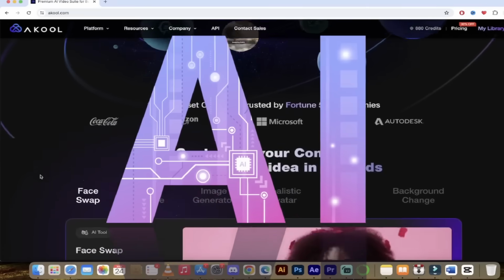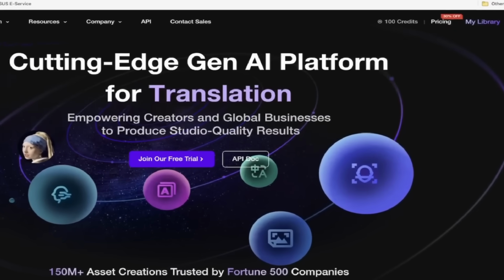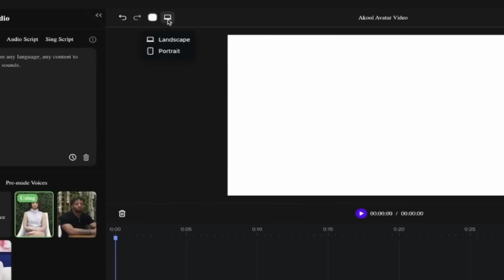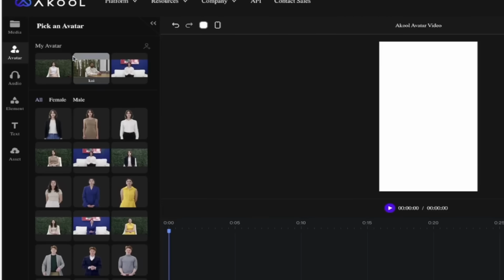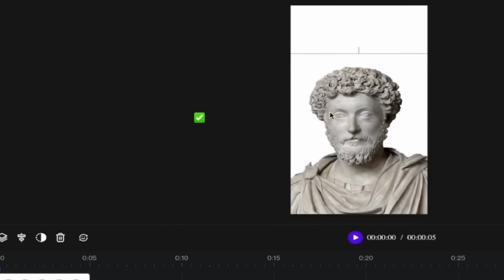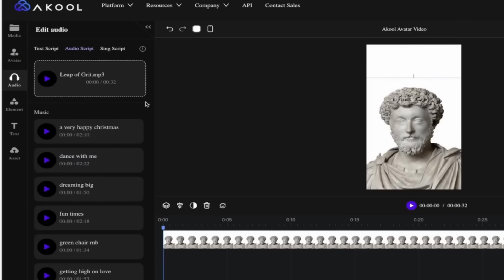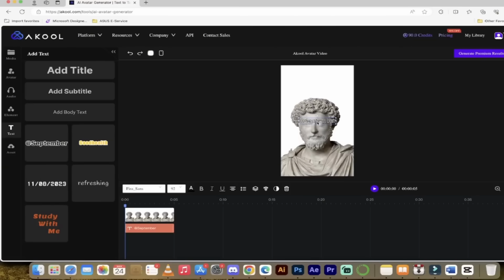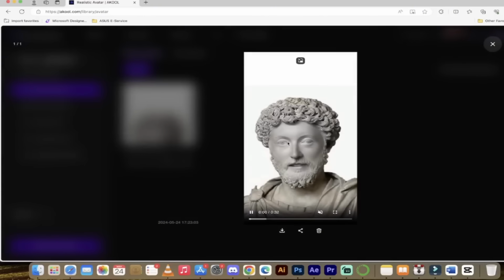Akool AI review - Swap Faces in Videos Instantly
Learn how to swap faces in videos easily with Akool AI! In this video, we dive into the step-by-step process of using Akool AI for seamless face-swapping that can make your content more engaging and fun. Whether you're creating short clips or in-depth videos, this guide will show you everything you need to know-from setting up the software to applying advanced editing tips for a smooth transformation. Perfect for beginners and pros alike, this tutorial will take your video editing skills to the next level without needing complex tools or hours of effort. Say goodbye to complicated editing and hello to quick, impressive results with Akool AI. Watch now to master face-swapping like a pro!